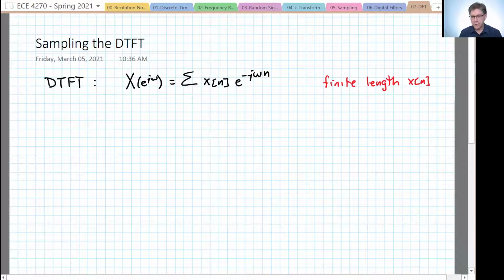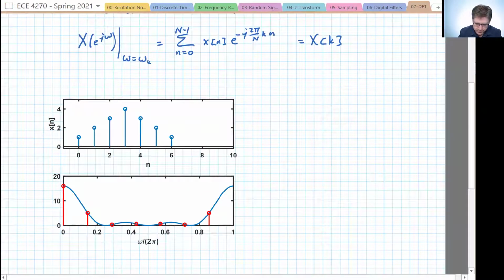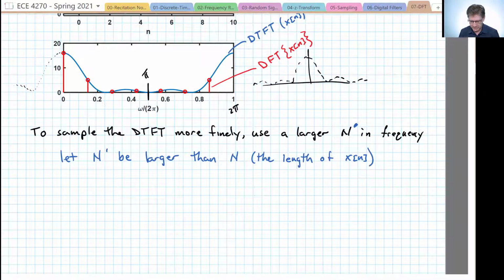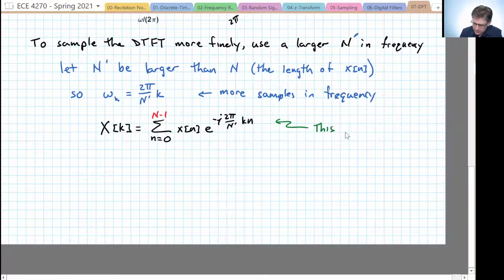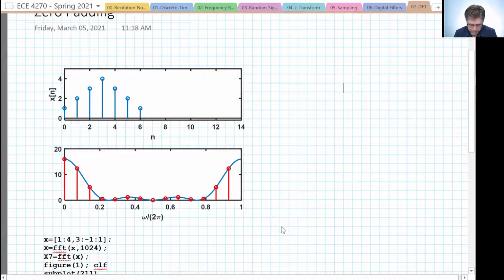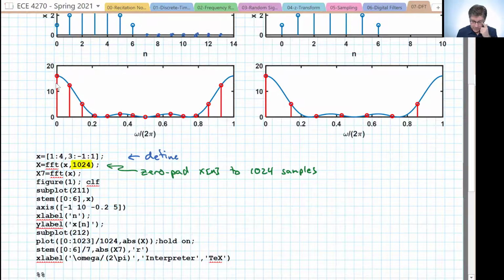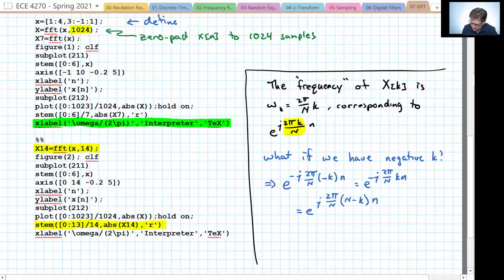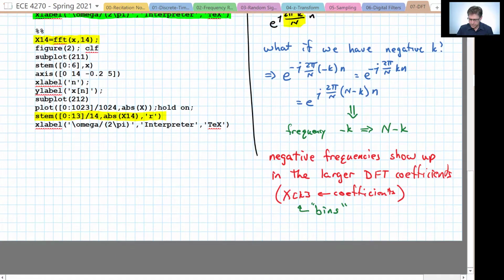Sampling the DTFT | DSP Fundamentals - lecture 44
The DFT can be viewed as a sampled version of the DTFT (discrete-time Fourier transform).  By changing the length of our sequence through zero-padding, we can change how the DTFT is sampled to provide more samples.